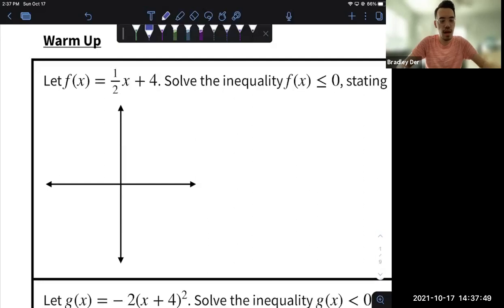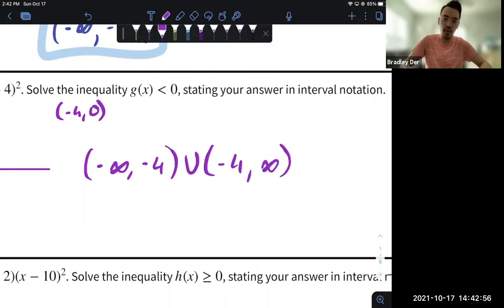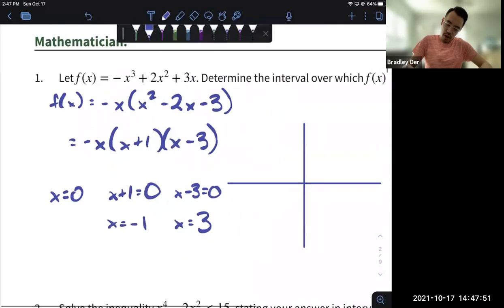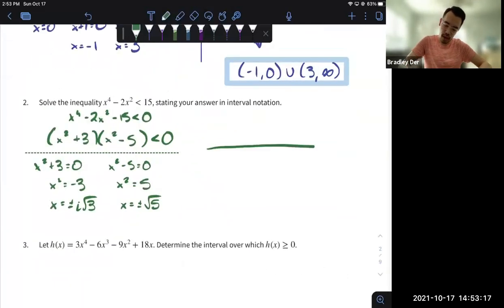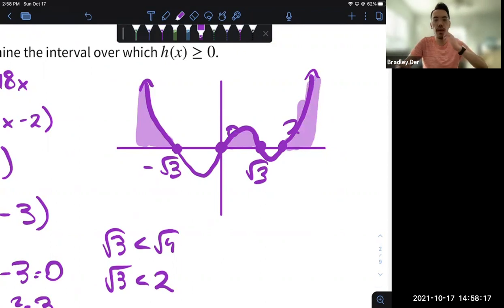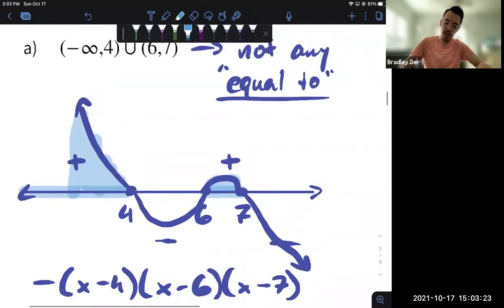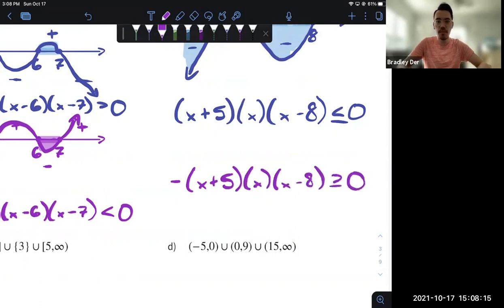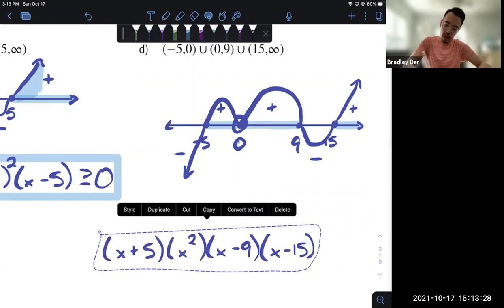PCA - October 19, 2021 - Polynomial Inequalities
0:00 - Intro
0:39 - Reviewing The Warm-Up
9:39 - Solving Polynomial Inequalities
13:24 - Examples 2 & 3
23:06 - Writing Polynomial Inequalities
29:24 - Example 4
37:20 - Wrapping Up